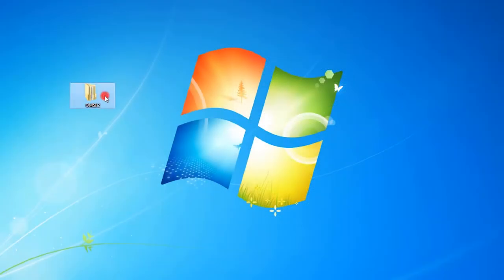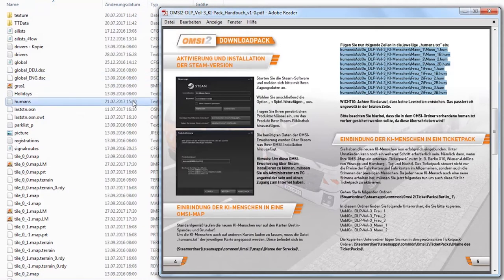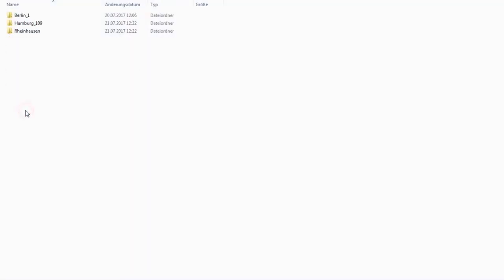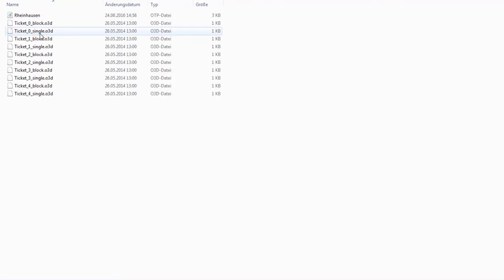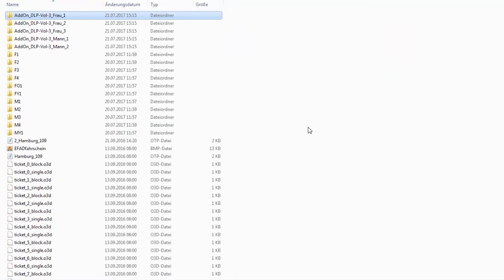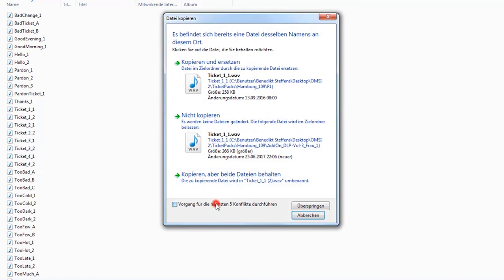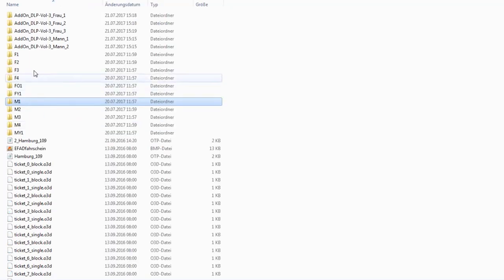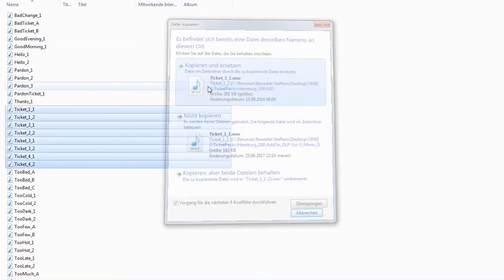Tutorial-Video of integration of AI people out of Download Pack 3 into OMSI2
With this video it is easy to bring new AI people into OMSI2.

This third volume in the OMSI download pack series is dedicated to the passengers and other people encountered on OMSI maps.
OMSI 2 Download Pack Vol. 3 contains people with 5 different body types and a large range of different characteristics and clothing styles. You will meet people with and without spectacles, beards or jackets and see them attired in dresses and skirts or in trousers. Numerous fashion variants in blue, green, red and yellow make for plenty of change on OMSI maps.
Over 150 new voice files have been professionally recorded in a sound studio for Download Pack 3. Whether you are listening to a cheery greeting, a passenger making a hesitant enquiry or a vociferous complaint, OMSI sounds different with the new AI people.
NOTE:
Before AI people can appear on existing OMSI maps, the people in the OMSI 2 Download Pack 3 must be added to the maps manually. Follow the instructions provided to achieve this.
NOTE
Further distribution of the AI people in the OMSI 2 Download Pack Vol. 3, whether individually or together with freeware maps, is not permitted for reasons to do with copyright.
Features
• AI people with 5 different body types (3 women and 2 men)
in different variants
• Over 60 different AI people variants
• Can be integrated into commercial and user-created OMSI maps
• Professionally recorded voice output in German
• Over 150 new voice files

System requirements:
• OMSI 2.2 full version installed
• Processor: Dual Core, e.g. Intel Core i5 with 2.8 GHz or similar (Quad Core with 3.0 GHz recommended)
• 4 GB RAM
• Video card: DirectX 9.0c, 1 GB VRAM (recommended: 2 GB VRAM)
• Sound card
• 300 MB free disk space
• DirectX 9.0c compatible hardware and software

Product page (German)